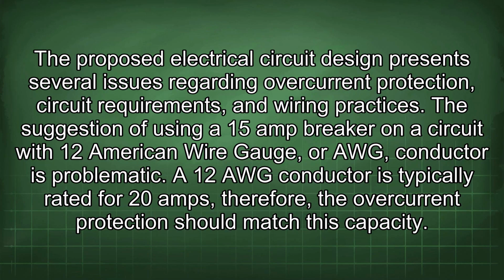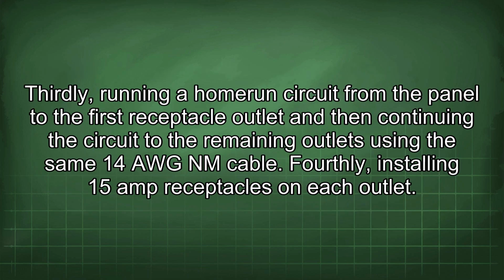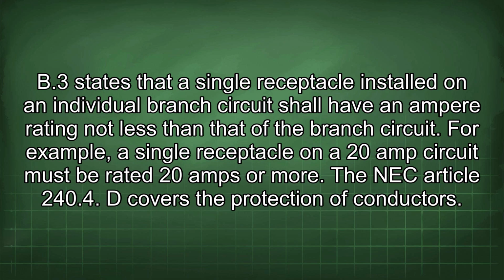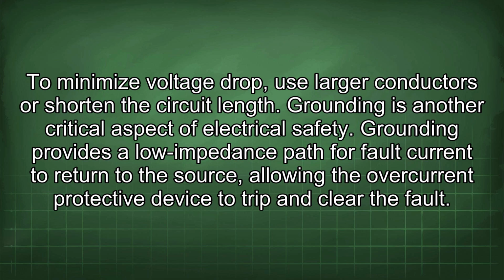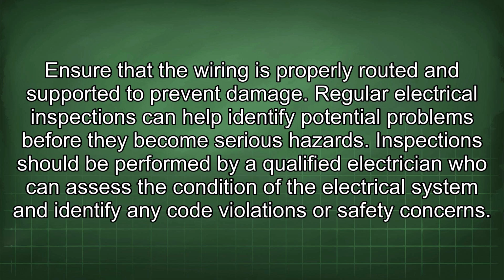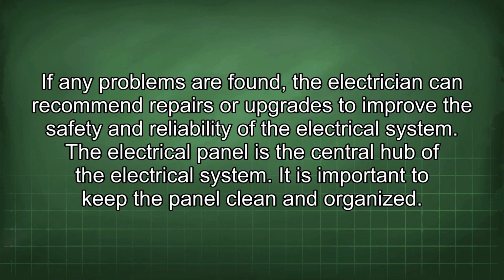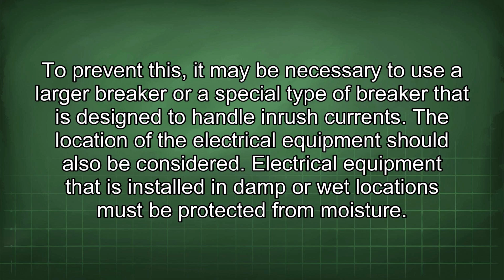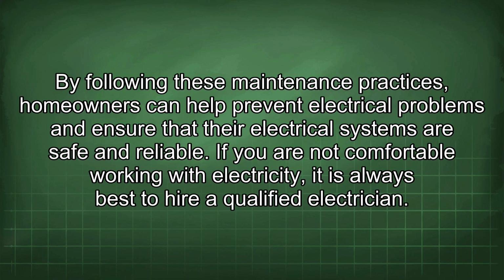Mismatched Wire and Breaker Size Problem Solved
Learn about the issues with using mismatched wire and breaker sizes in residential circuits. We explore why a 15 amp breaker is inadequate for 12 AWG wire. Discover the recommended circuit design for bedrooms and living rooms.